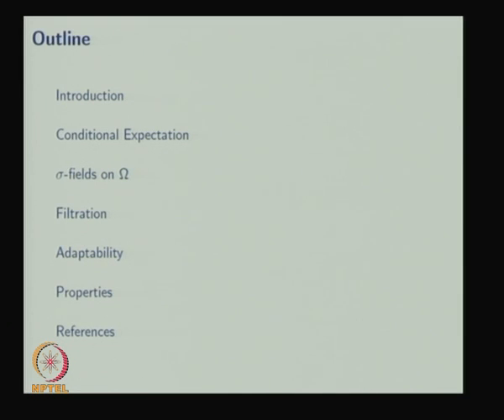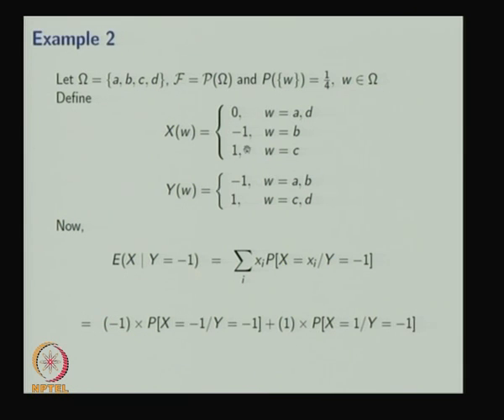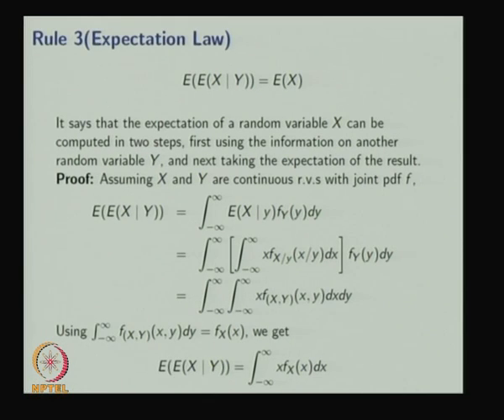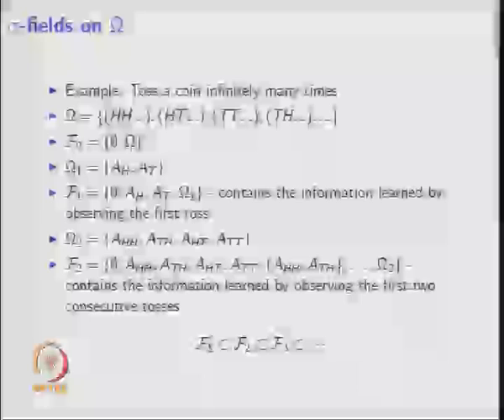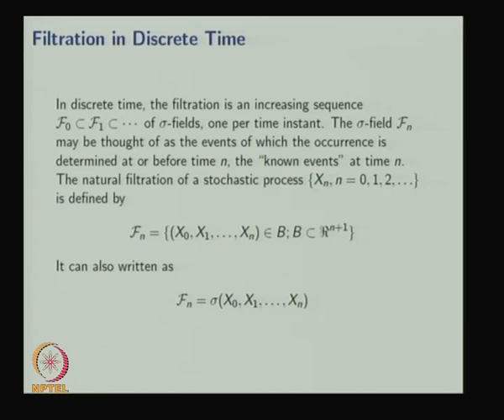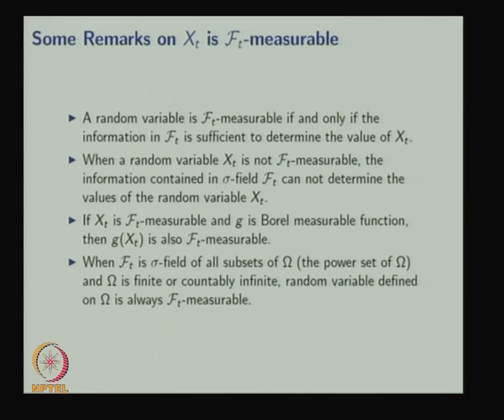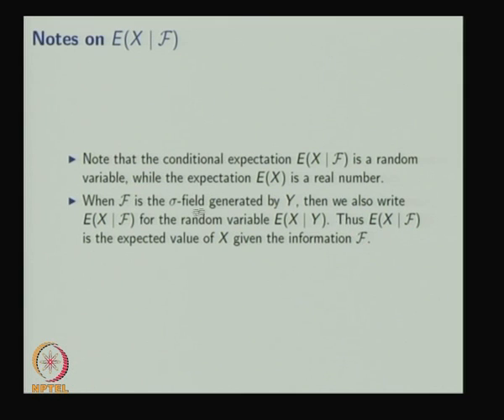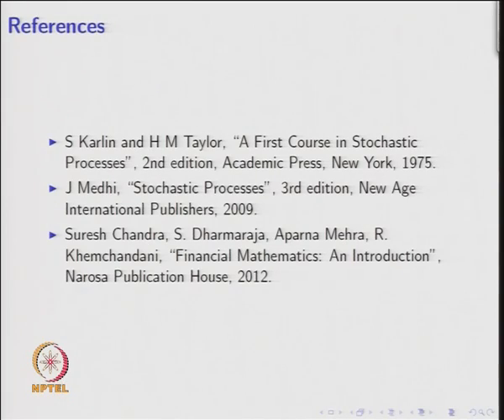Mod-06 Lec-01 Conditional Expectation and Filtration